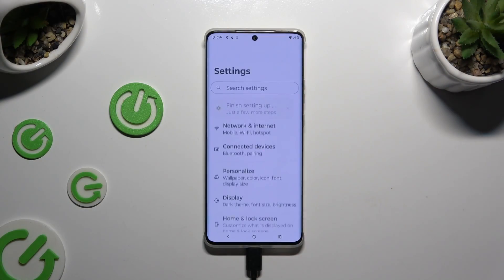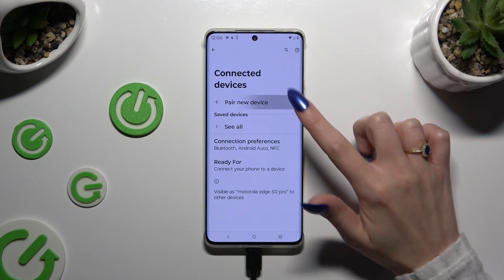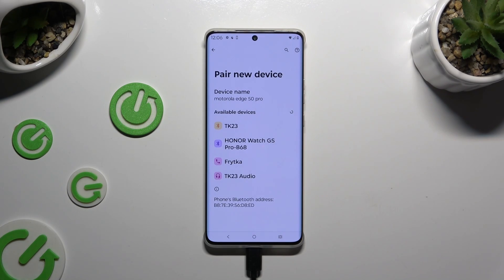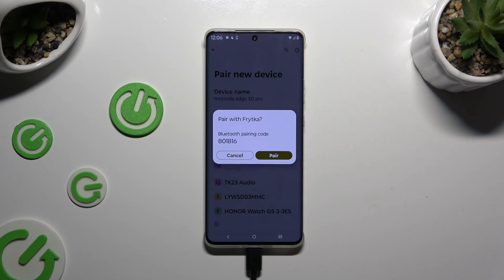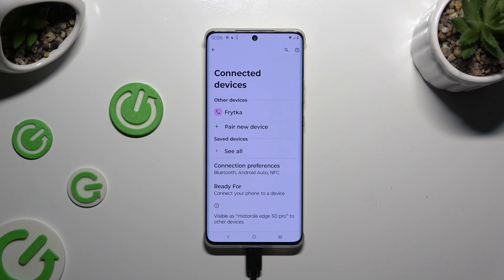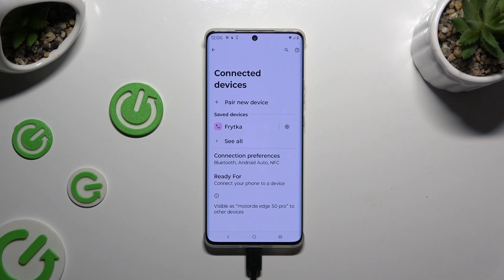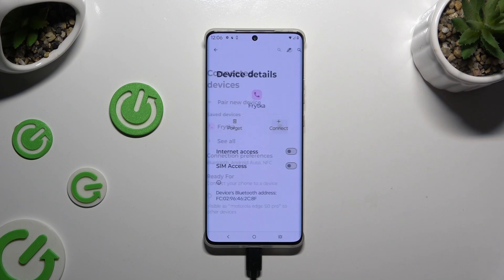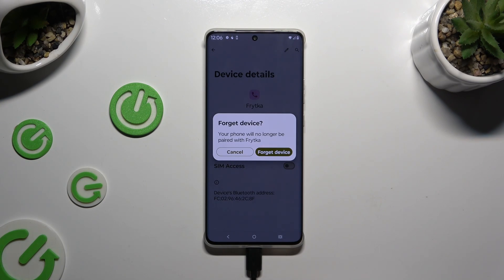How to Connect Bluetooth Device on Motorola Edge 50 Pro?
Find out more:
Discover how to effortlessly connect Bluetooth devices to your Motorola Edge 50 Pro with this tutorial. Whether you're pairing wireless headphones, speakers, smartwatches, or other Bluetooth-enabled accessories, mastering the Bluetooth connection process ensures a hassle-free experience. Follow our step-by-step instructions to access the Bluetooth settings, initiate device pairing, and establish a stable connection between your Motorola Edge 50 Pro and your favorite Bluetooth devices. Say goodbye to tangled wires and embrace the convenience of wireless connectivity on your Motorola Edge 50 Pro.

Why would I want to connect Bluetooth devices to my Motorola Edge 50 Pro?
What types of Bluetooth devices can I connect to my Motorola Edge 50 Pro?
How do I access the Bluetooth settings on my Motorola Edge 50 Pro?
Can I connect multiple Bluetooth devices simultaneously to my Motorola Edge 50 Pro?
What should I do if my Motorola Edge 50 Pro doesn't detect the Bluetooth device I want to connect?